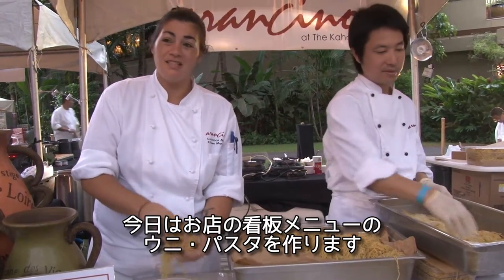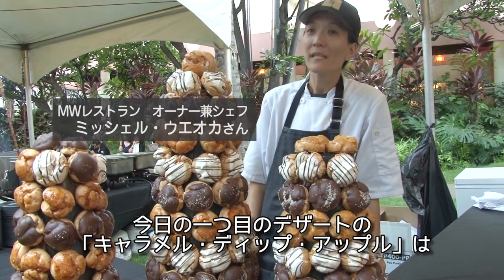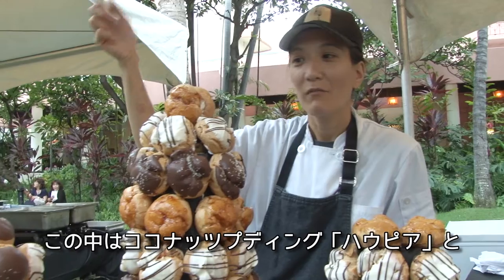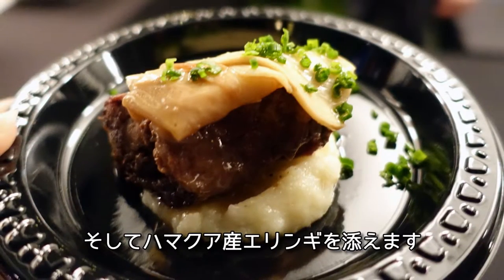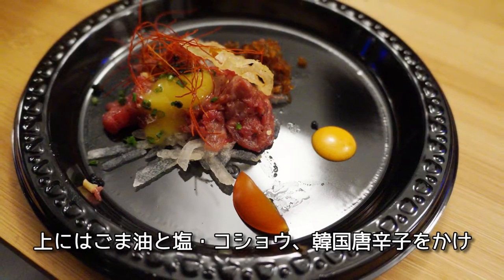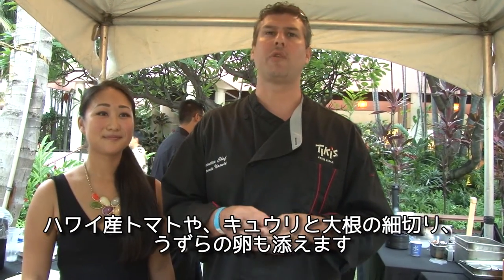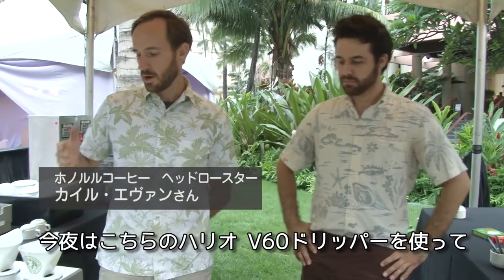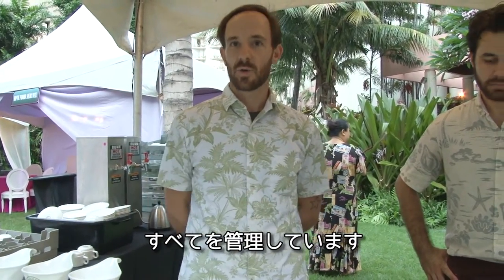ハワイ人気レストランのハレアイナ賞特別料理 [Myハワイ]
9月27日(日)、ロイヤル･ハワイアン･ホテルで、ハワイの情報誌「ホノルル･マガジン」主催のハワイで最も優れたレストランを称えるハレアイナ賞の授賞式が行われました。授賞式後に振舞われたハワイ人気レストランの「サーカス」をテーマにした特別料理をご紹介します。